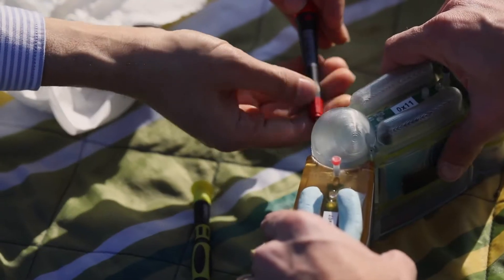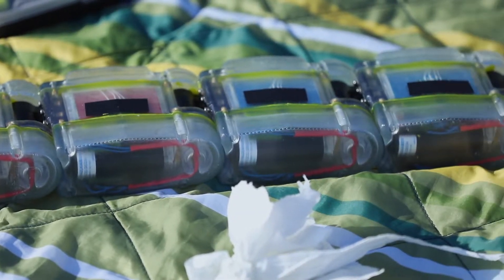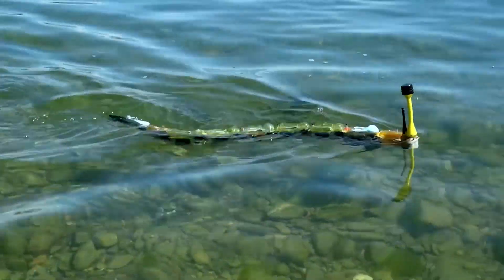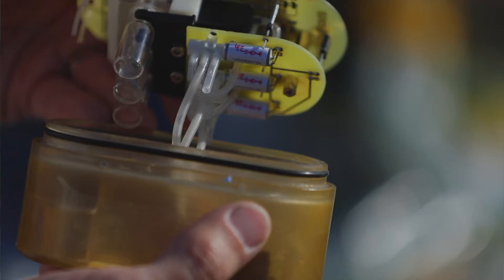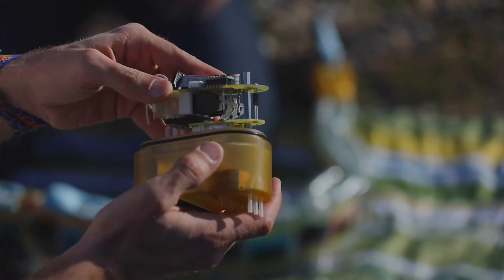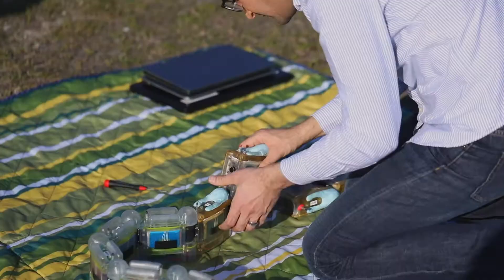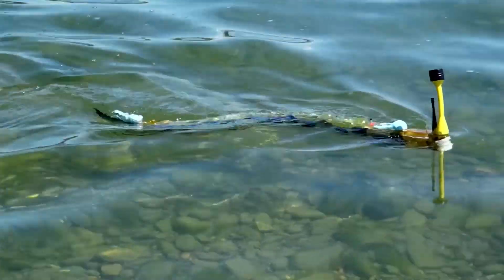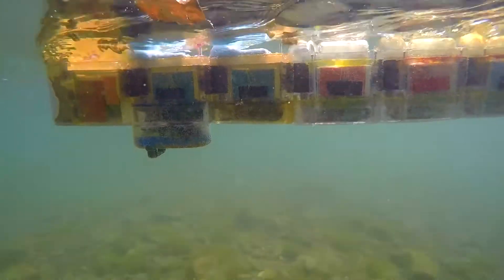Envirobot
Researchers from Ecole Polytechnique Fédérale de Lausanne (EPFL), together with other institutes, have developed a robotic eel that  can be controlled remotely or move on its own through contaminated water to find the source of the pollution. Courtesy EPFL International Media.